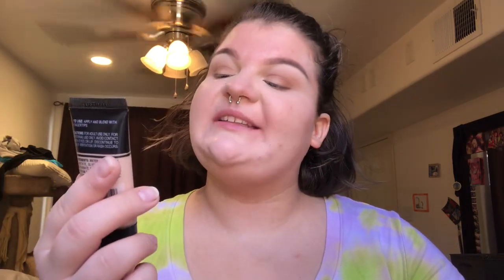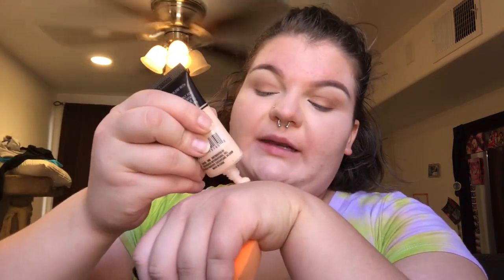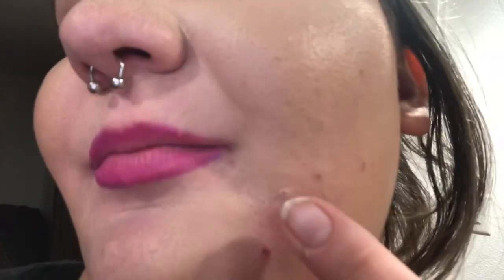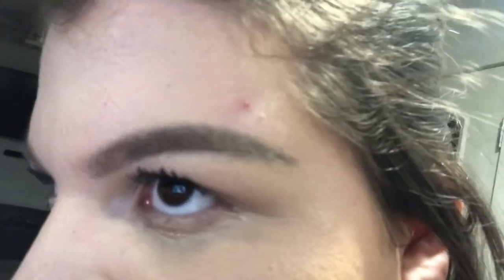Wearing Dollar Tree Foundation All Day!!!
Hello people of YouTube, how are today, Today we are going to be testing out dollar tree foundation and this review is definitely a woozy. See how this foundation holds up for just a dollar I wore it all day and the results may shock you.￼￼ If you want to check out my last video in my socials look down